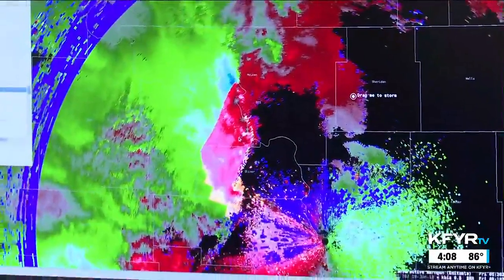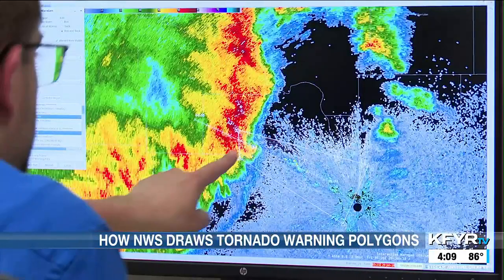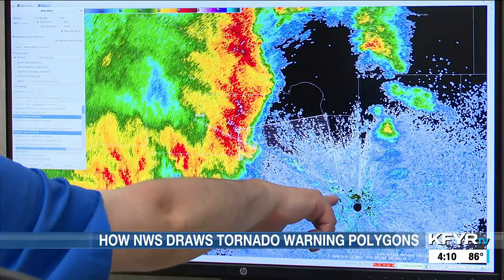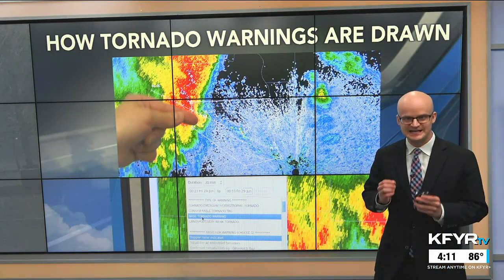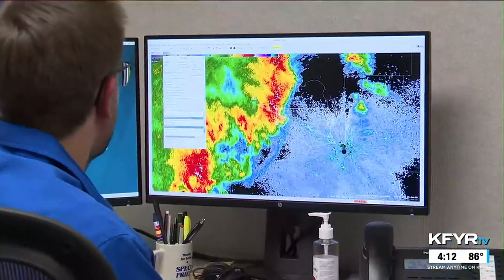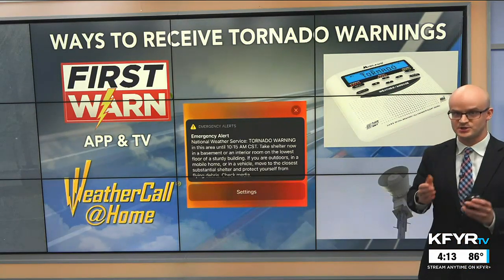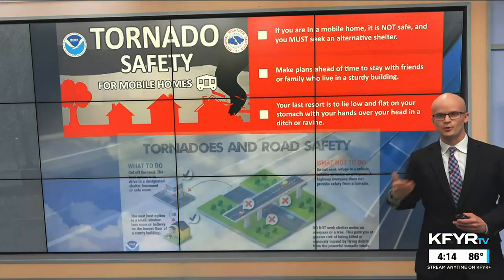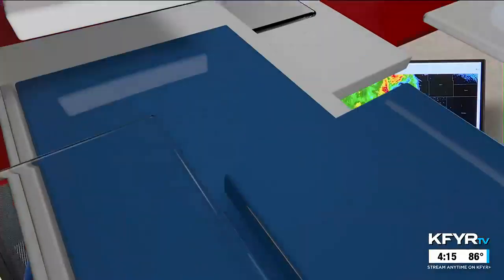Morse Code of WX: How tornado warnings are drawn and staying safe when they are issued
In this week's Morse Code of Weather, I get an inside look at the National Weather Service about the entire process that goes into drawing and issuing a tornado warning as well as some important safety precautions that you need to be aware of before and during a tornado.